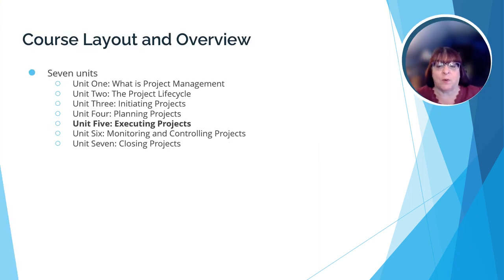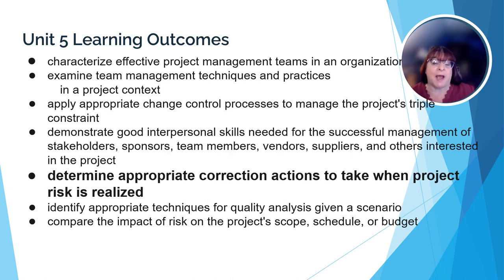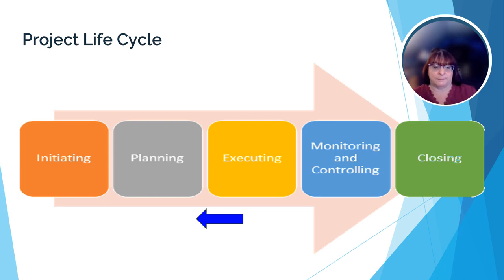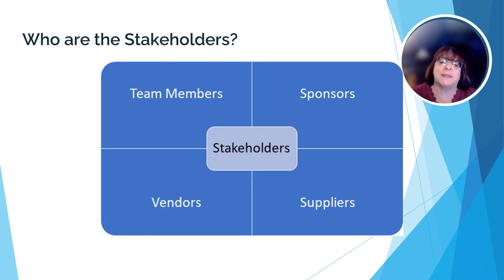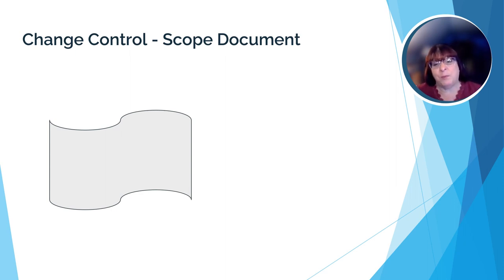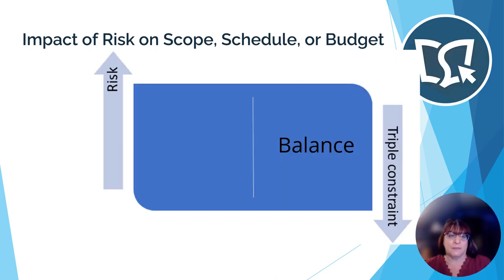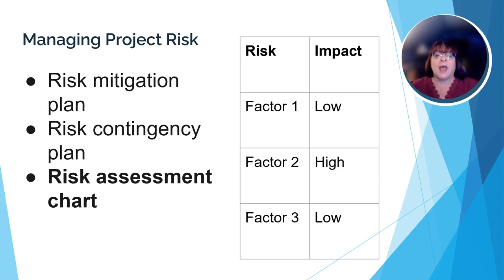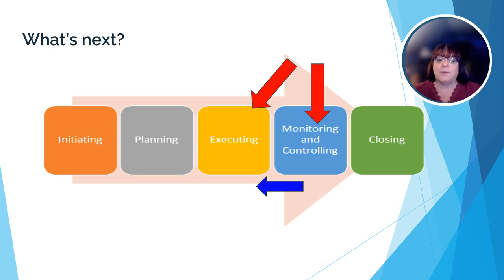Executing Projects: Strategic Project Management Unit 5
This video is a review for unit 5 of Saylor Academy's BUS605: Strategic Project Management